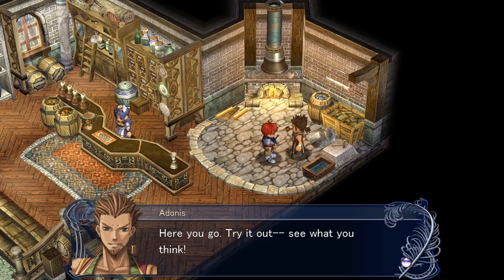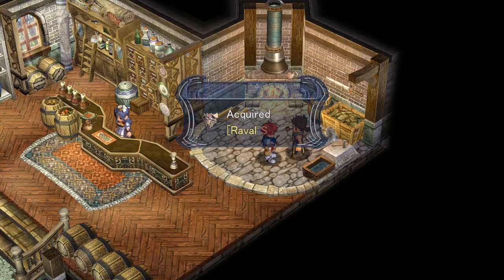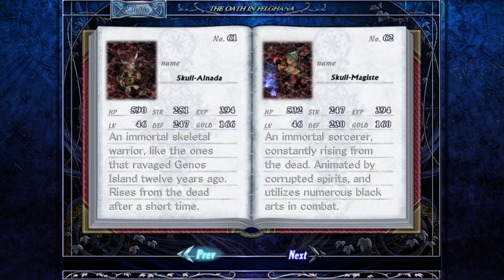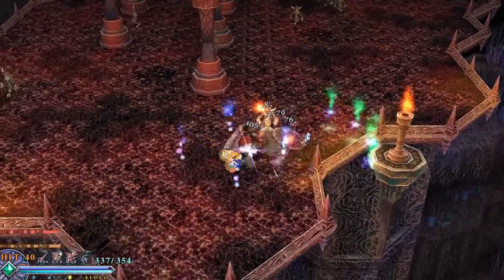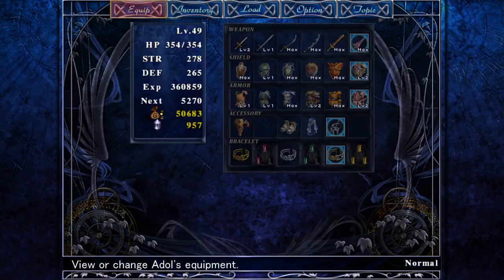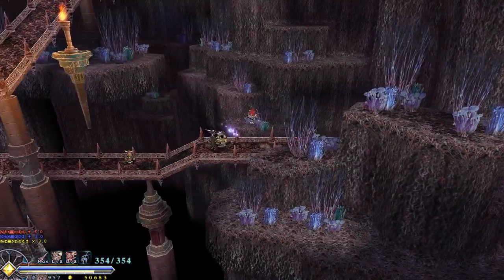Let's Play Ys: The Oath in Felghana Pt. 34 - The Raval Haul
Through great trials and tribulations, Adol arrives at the bottom of the Dark Shrine, but we have to handle a few more preparations before we can challenge the demon of Felghana.